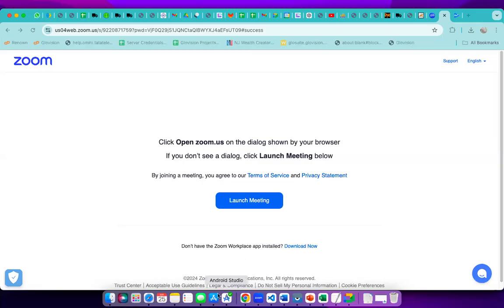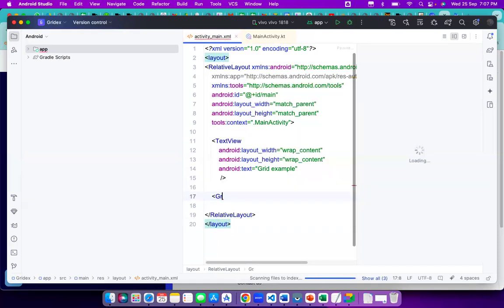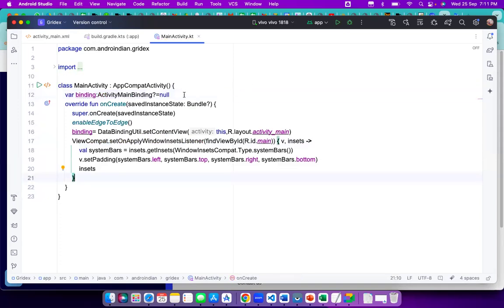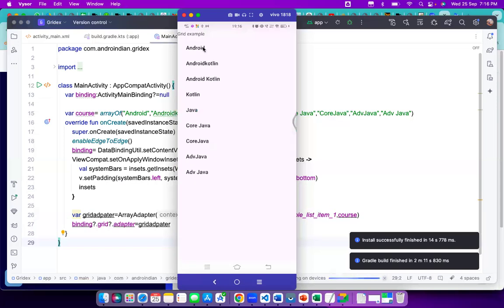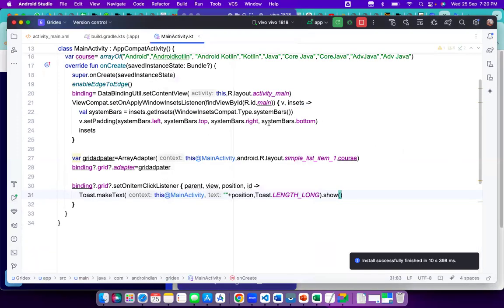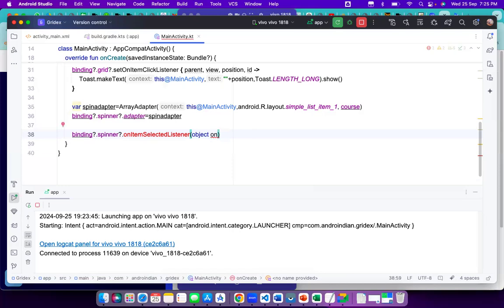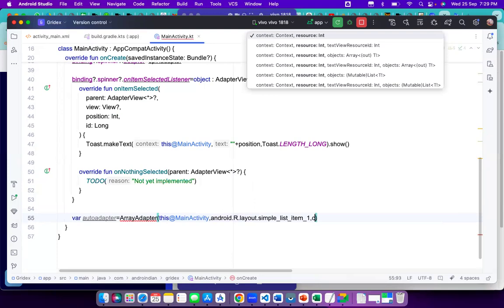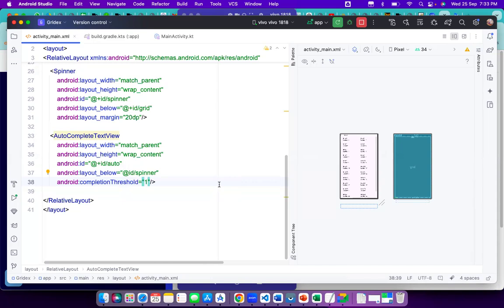Android 14-17)Grid view, Spinner and Autocomplete TextView |Android Tutorials |AndroIndian